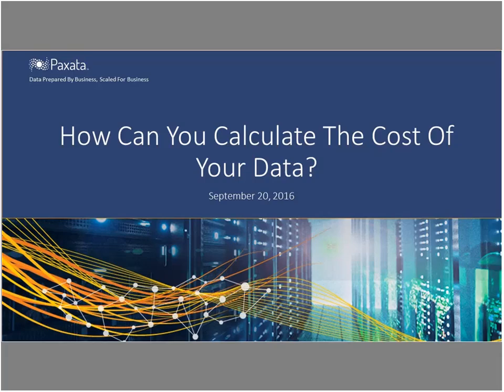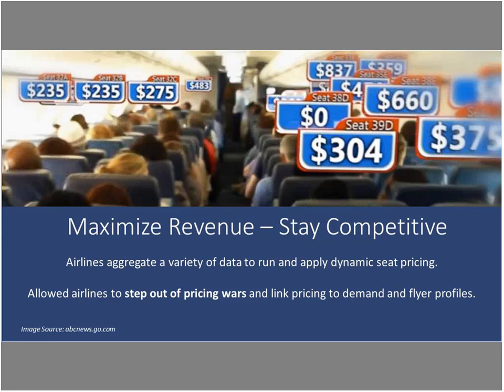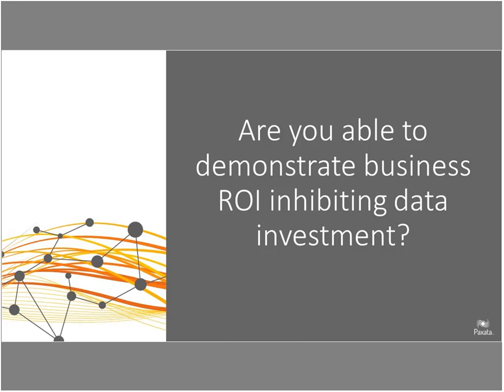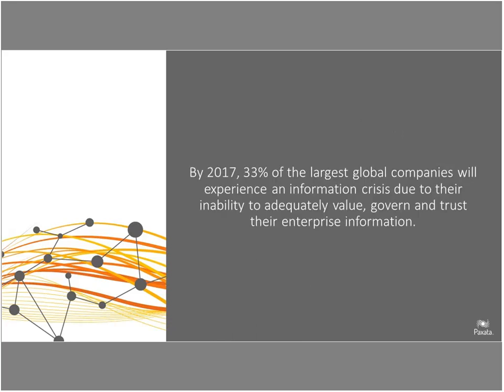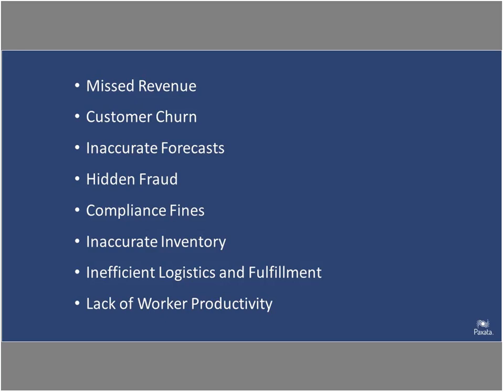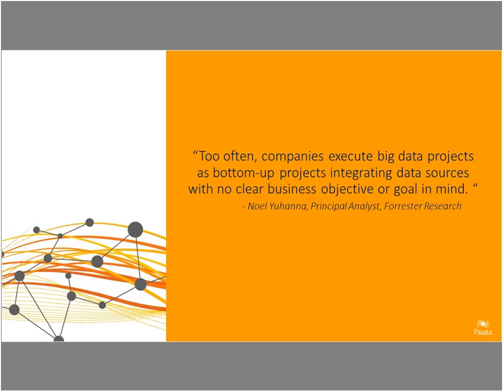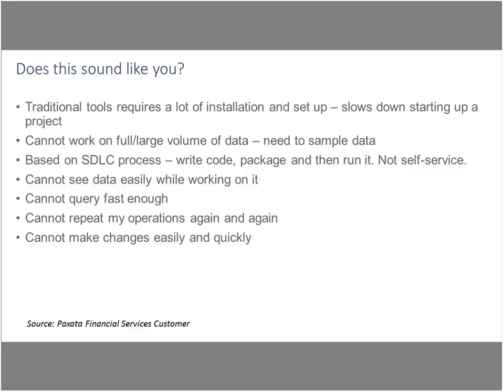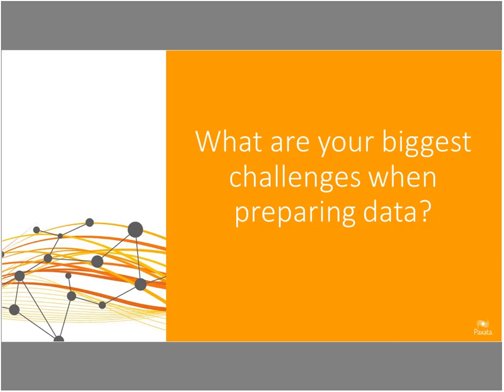How Can You Calculate the Cost of Your Data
Today, self-service, Cloud and big data technologies make new data preparation capabilities necessary…and possible. But, we’ve all been through the hype cycle and know the trough of disillusionment can come on hard and fast.

Organizations have been trying to solve the data quality problem and democratize insights for years spending millions of dollars and dedicating an increasing amount of resources to manage and govern the data.  The result? Everyone is still looking to solve the problem.

Data preparation offers a new paradigm, but how can you avoid another round of minimal business impact? We’ll review a true data ROI model that helps organizations understand the value of existing versus modern data management architectures.